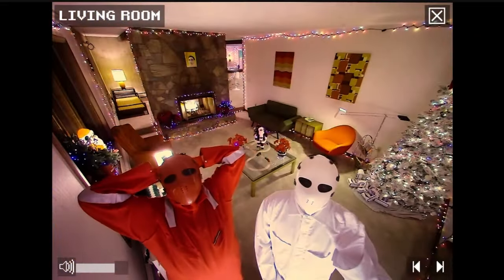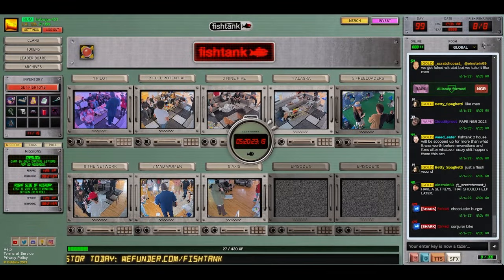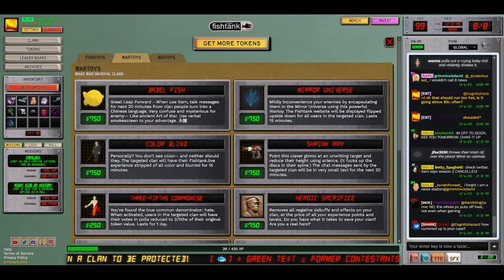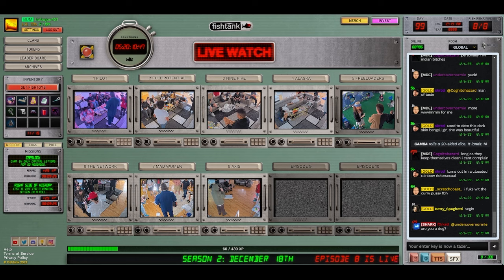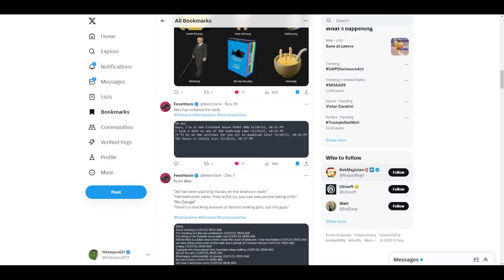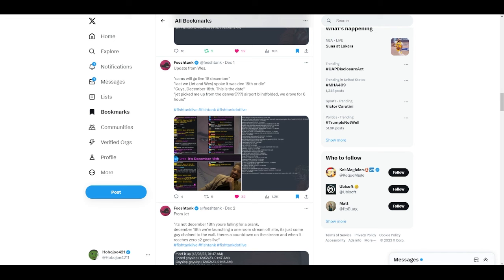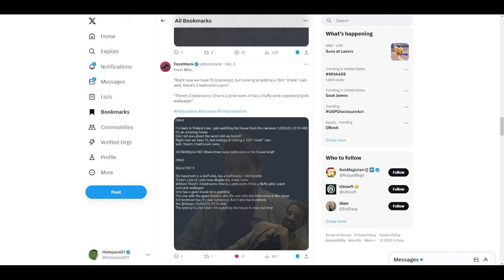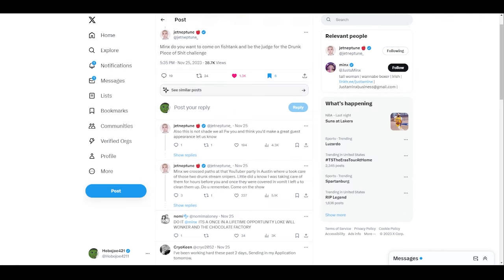FishTank Live Season 2 Trailer Analysis And What We Know So Far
Lets so what secrets we can find, and refresh on what we know so far for season 2 of fishtank live, you can watch the show at FishTank.live and be sure to catch the trailer ) and more Sam Hyde content at @PerfectGuyLife
 @ShoeNice22videos  interview with  @duhheads

crime beanie

slam hyde long sleeve

covid shirt

sam christmas hoodie

sam hyde candyman shirt

sam hyde cashstar graduate

 Wendigo Found on College Campus Mothman, Chill Music to Study All Night To, How to Make Your Stream Perfect in OBS Streamlabs, Streaming Donation Rage Dono xQc Meltdown Clips to Lose Your Mind To, Best Streamer Fails Caught on Hottub Camera, Based Moments Adin Ross Atrioc Crying Reaction. KSI Gets HEATED at Dazn Boxing Sam Hyde Training Camp, Sports Women Doing Athletic Accomplishment, Tiny Bug Found in McDonald Burger, Sam Hyde Perfect Guy Life Nick Rochefort Stream Clips Twitch Best Moments, Best of MDE Streams, Pokimane Feet Compilation, Masterclass Jordan Peterson Epic Moments, Joe Rogan's Dad Discovered, Obama Secret Purpose, How to Overcome Homelessness, What They Don't Tell You About AA, Jet Neptune, Youtuber FAILS on stream, Cute Cat Compilation Old Women Nancy 1961, Rocco Sports, Bugsports Zippy-Brand Brain Gum, Gummies Explosion Safe, Hasan Piker Obsession My Personal Pastime, Recognizing the Health Benefits of Yoga and Relaxation, Amazing Trickshots CS:GO Lotto Truth Revealed, iDubbbz Did It Again (I Can't Believe What He Did To Me). B9Tum0r CARRIES in Minecraft, What They Don't Tell You About Becoming a US Marine Secret Delta Triforce Zelda Cookies Pete Davidson Clone Theory Spacecraft Building Fun Video, Link in Time, Bets Retro Funny Games to Play All Night with Bearded Friends Drinking Light Beer of Legal Age and Moderate Stature 5 Feet 11 Inches Maximum. 4chan Epic Trolling Content The Funniest and Craziest Reddit Greentext Stories of All Time dudeperfect Professional Realtor reviews internet house listings.Sam Hyde and Nick Rochefort play modern warfare 2, among us, newest games, hunt showdown, GTA V RP, just chatting, live stream fails, adin ross, jet neptune House reviews live, viewer submissions, real estate advice, relationship advice live, joeyy music video, World Peace season 2. adult swim MDE, twitchcon, hassan piker meltdown, candyman boxing, tissue box, sketch comedy, 1team, housing market, Warzone, new battle royale games 2023, upcoming indie games 2023, VR fails, police footage react, kai cenat, nadia warzone, adult swim cancelled, home furnishing, car reviews live, streamer beef, streetbeefs live, car reviews, funny car fails, automotives and vehicles, Sam Hyde fight, sam hyde candyman, Nick perfect guy life, podcast sam and nick, sam and nick podcast clips, MDE2